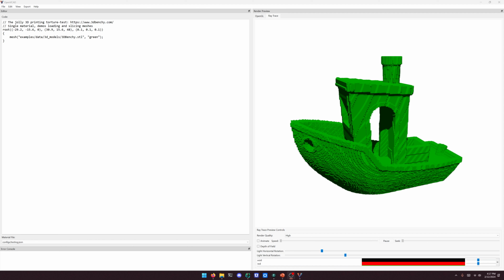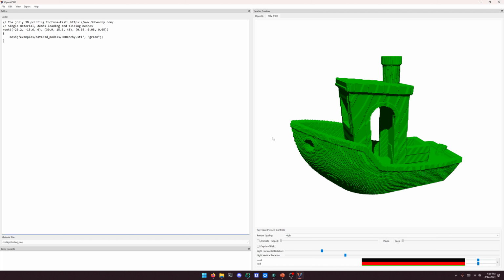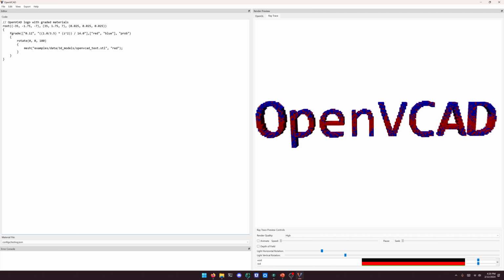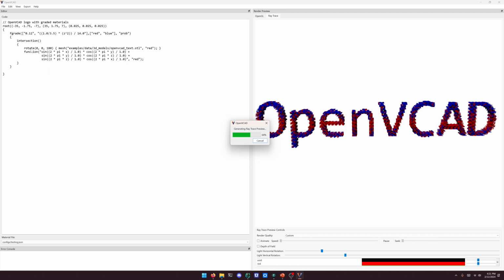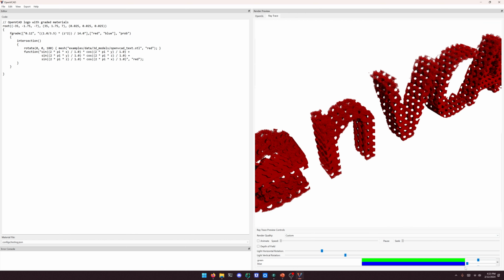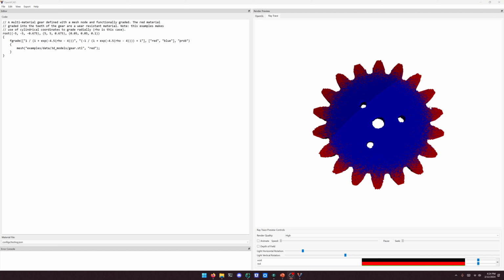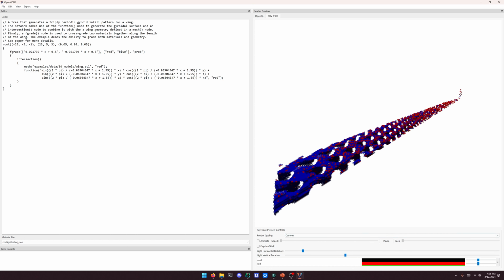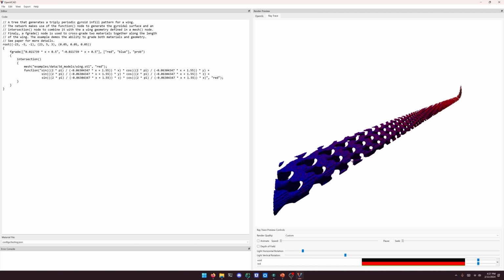OpenVCAD Tutorial: Meshes and External Geometry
In this video I show how to import meshes into OpenVCAD. More information on OpenVCAD can be found